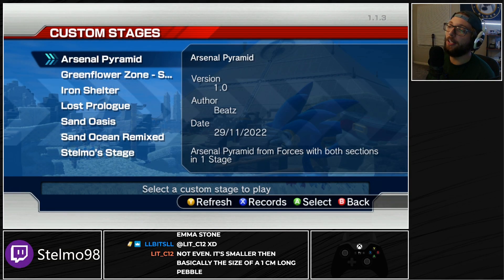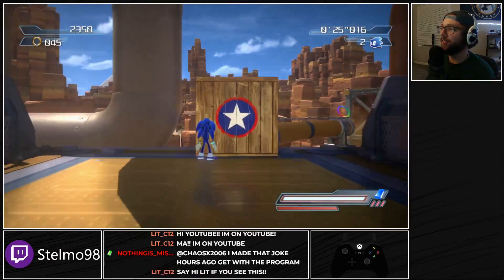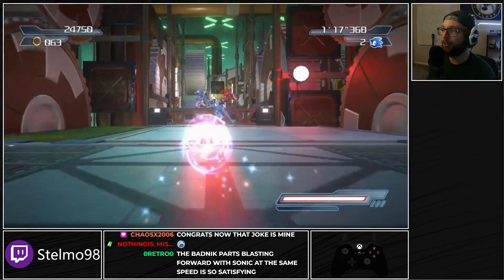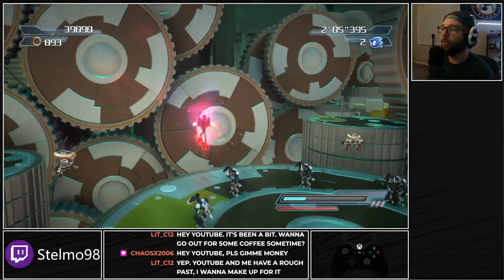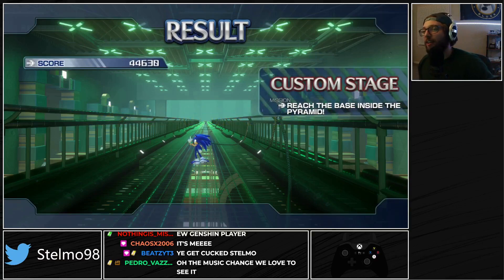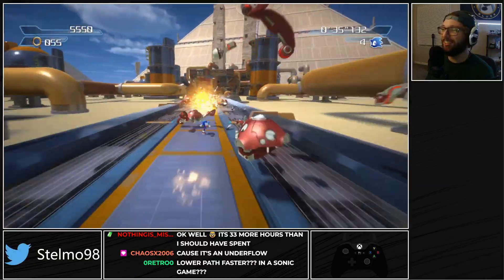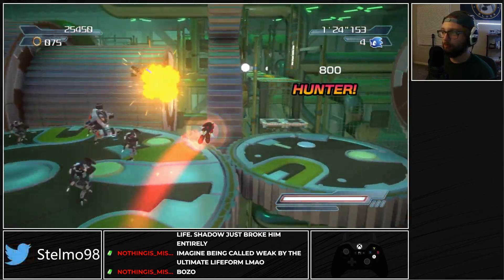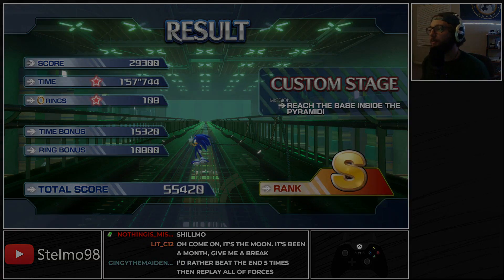Sonic Forces Is Pretty Great...When Put Into a Different Sonic Game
Today we are looking at Arsenal Pyramid, a Sonic Forces stage, ported into Sonic P-06! Whenever BeatZ makes a custom stage you already know it is going to be good, and this stage delivers and then some. Turns out when Forces' stages are put into another Sonic game, they are actually pretty great.

Thumbnail Created with the P06 Photo Mode and Unity Explorer Both by BeatZ, check him out here!: